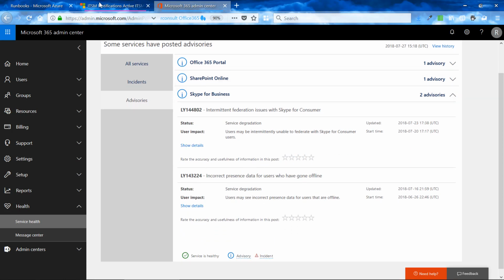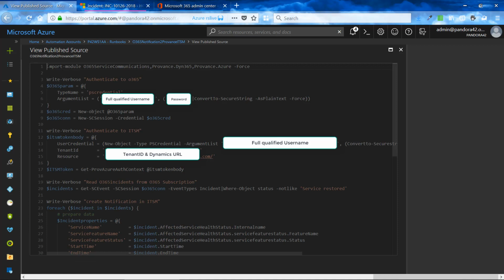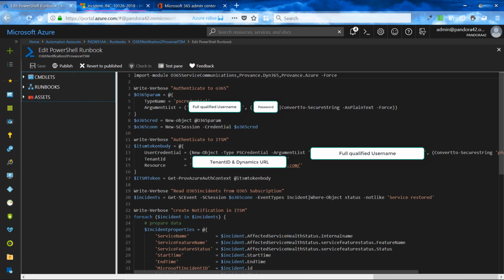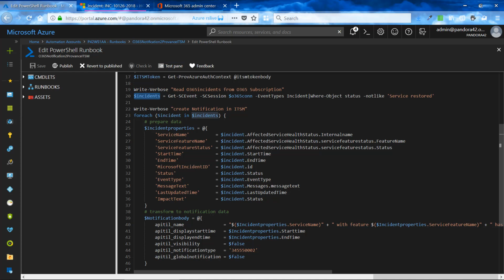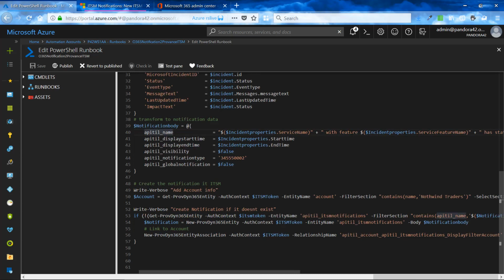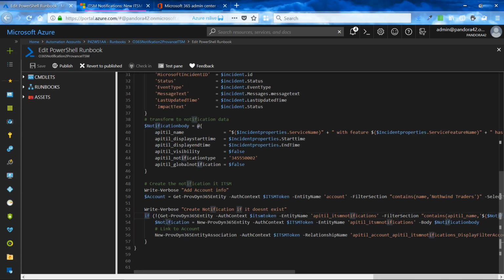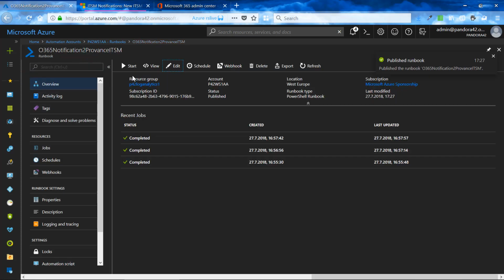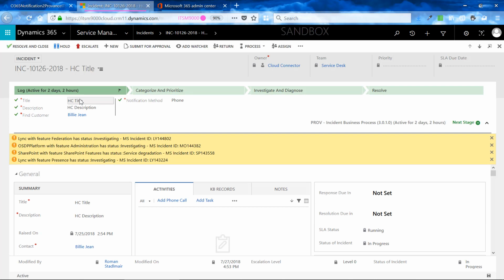Office 365 Notifications into Provance ITSM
Roman Stadlmair demos how to turn Office 365 Service Information into Provance ITSM notifications.